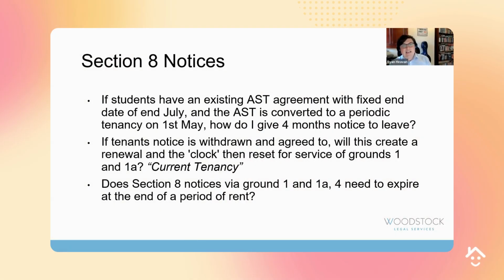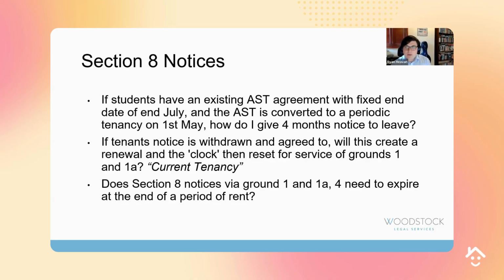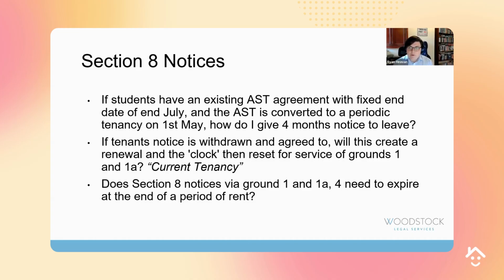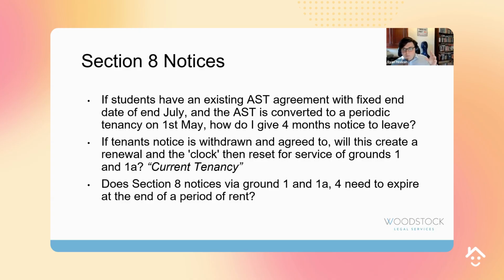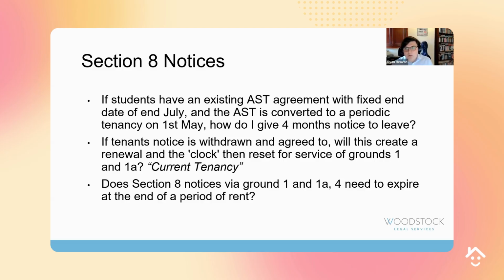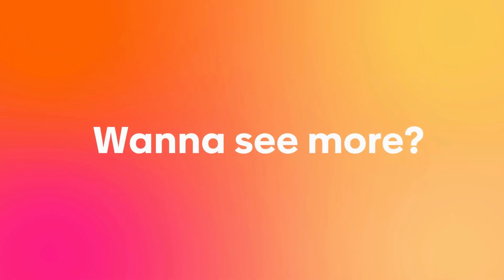Renters' Right Bill - Giving 4 months' notice on a periodic tenancy | Accommodation for Students